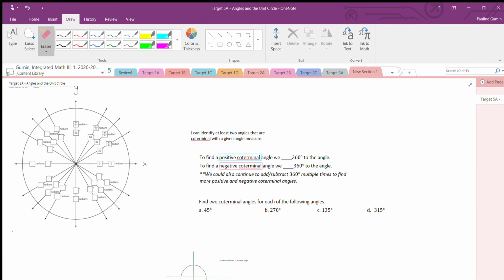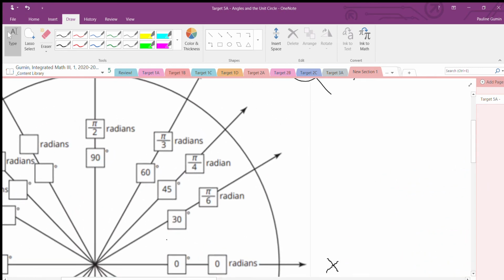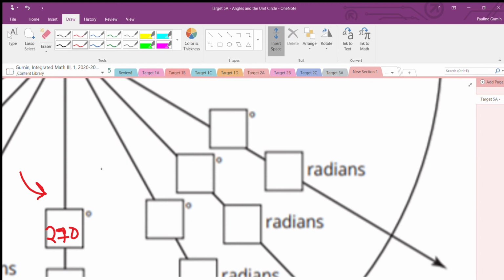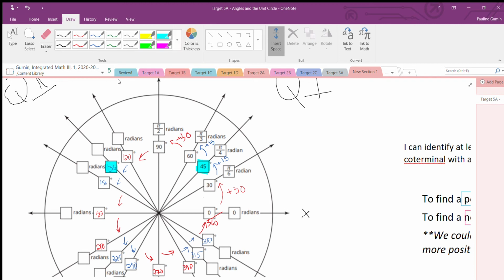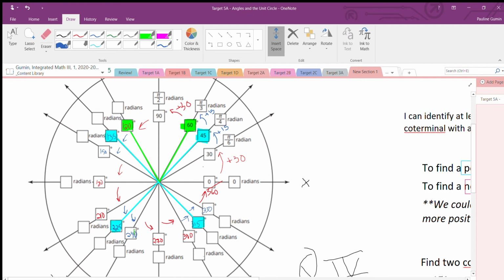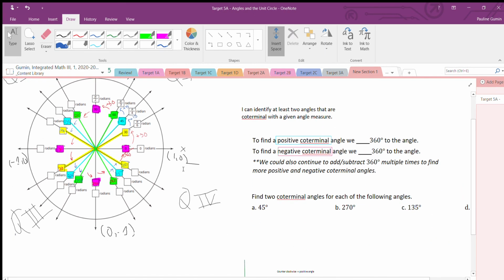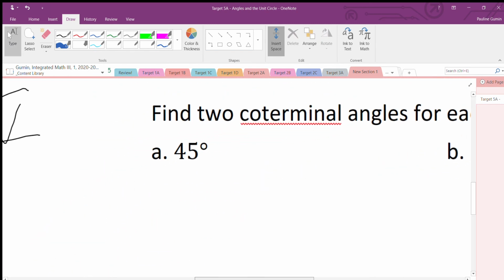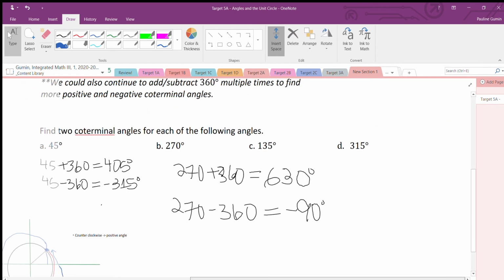Target 5A Angles and the Unit Circle